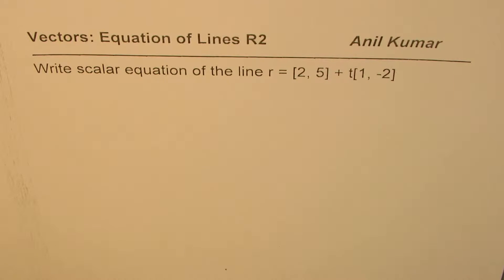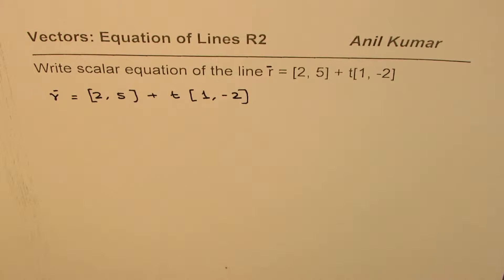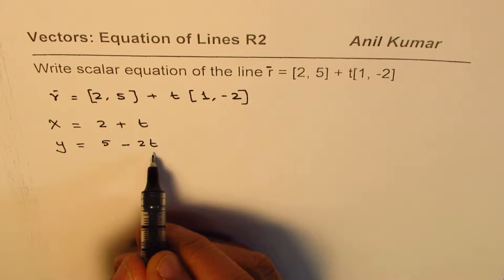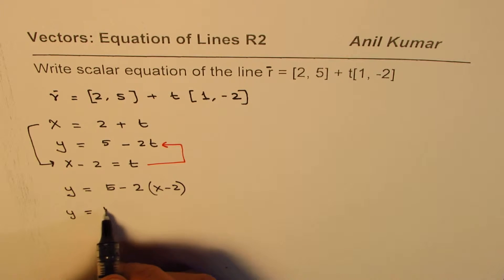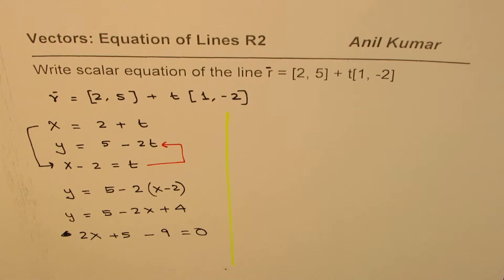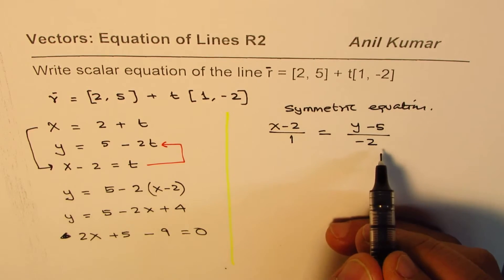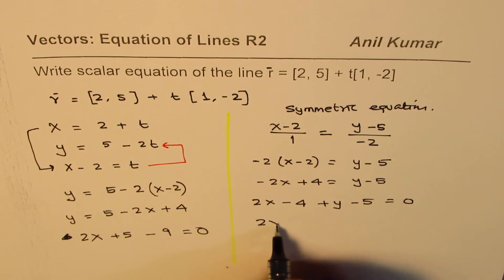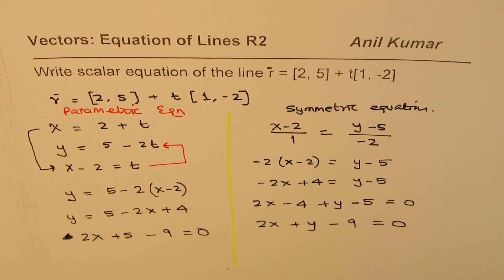Two methods to write cartesian equation from vector equation